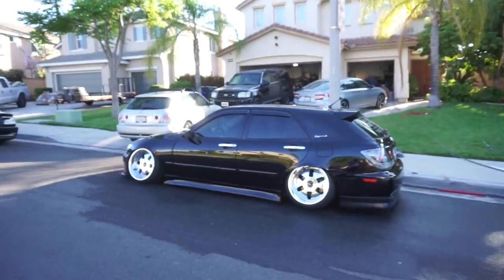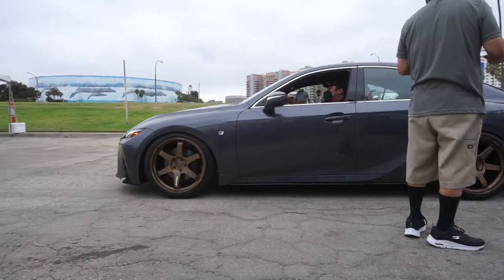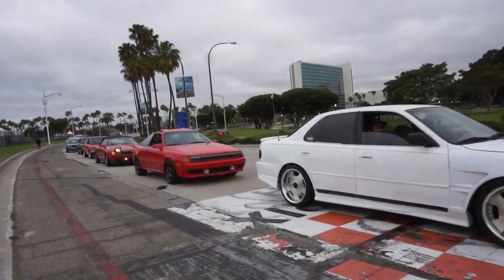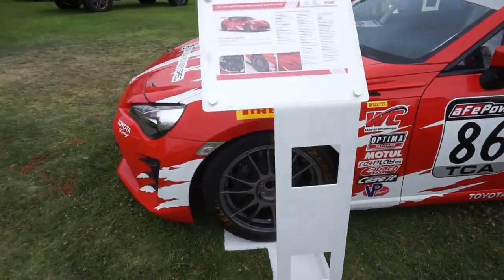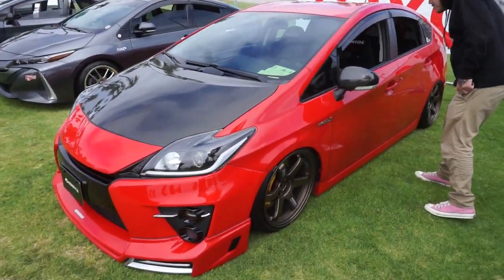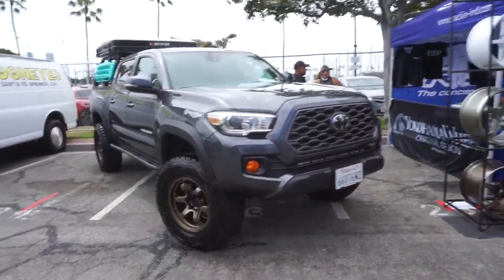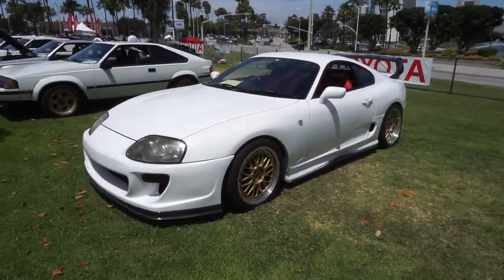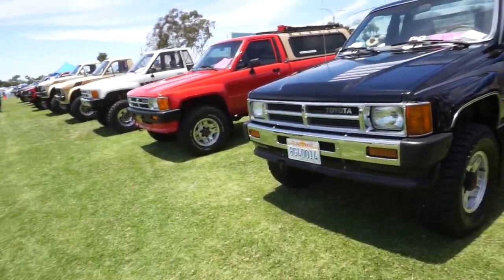Toyotafest 2021 TORC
Toyotafest has finally came back and it was great hanging out with the IBFAM and new faces this year! I was hoping it to be bigger this year but i guess not, other then that great vibes with great homies. Thanks for coming back and supporting the channel IBFAM don't forget to count your blessing and stay blessed.

Shop with us at Iceyyyboyz.bigcartel.com